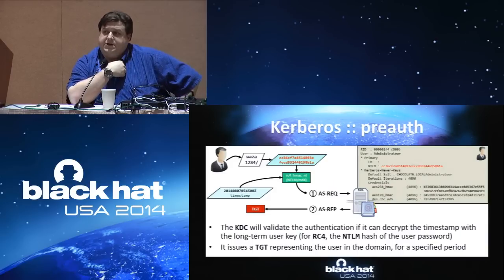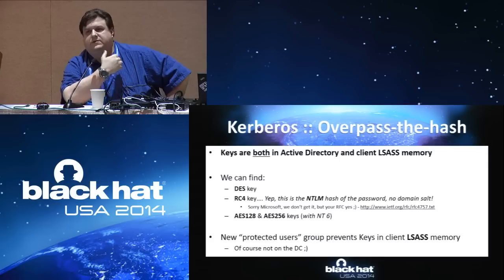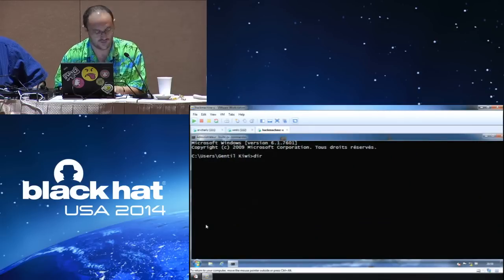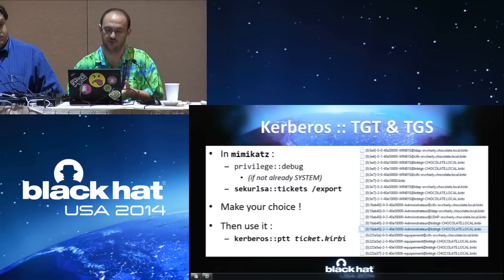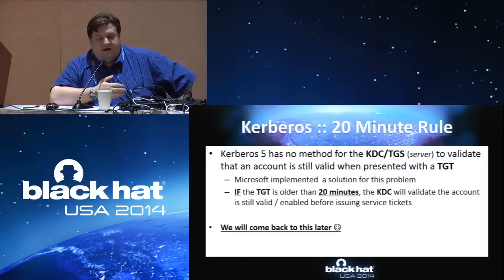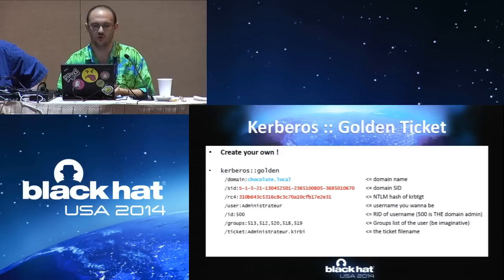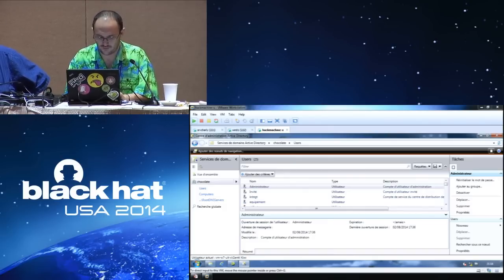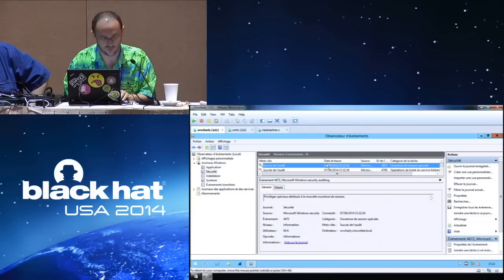Abusing Microsoft Kerberos: Sorry You Guys Don't Get It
By Alva Duckwall and Benjamin Delpy

"Microsoft Active Directory uses Kerberos to handle authentication requests by default. However, if the domain is compromised, how bad can it really be? With the loss of the right hash, Kerberos can be completely compromised for years after the attacker gained access. Yes, it really is that bad.

In this presentation Skip Duckwall, @passingthehash on twitter and Benjamin Delpy, @gentilkiwi on twitter and the author of Mimikatz, will demonstrate just how thoroughly compromised Kerberos can be under real world conditions.

Prepare to have all your assumptions about Kerberos challenged!"